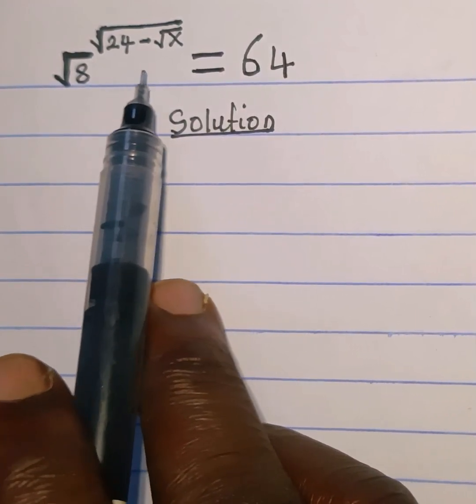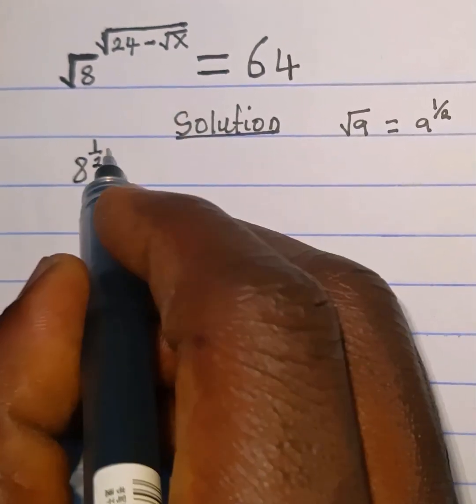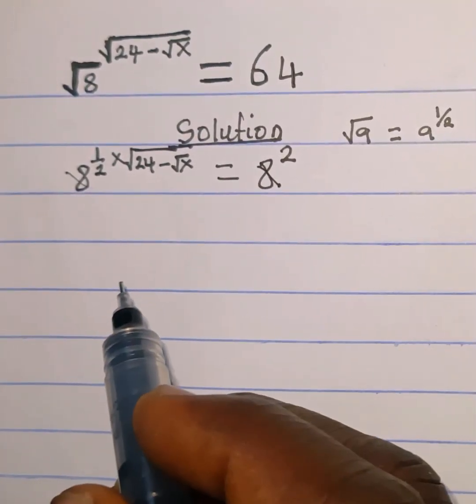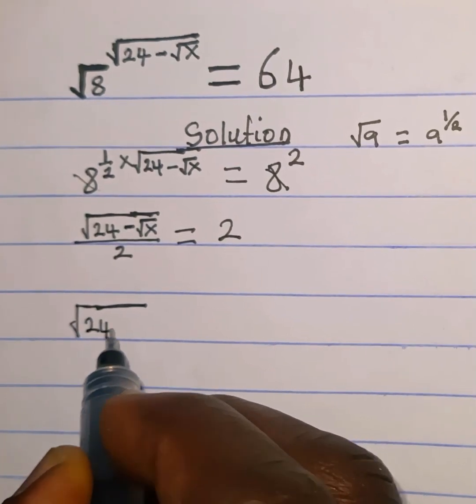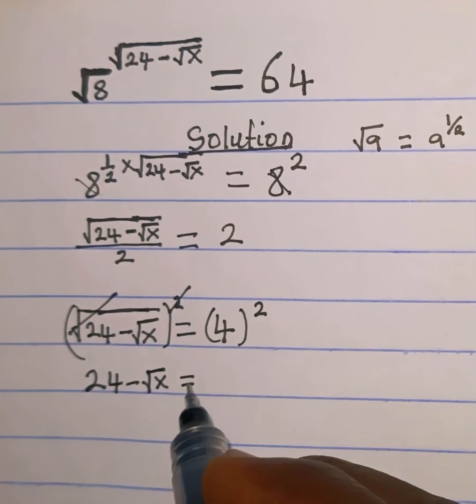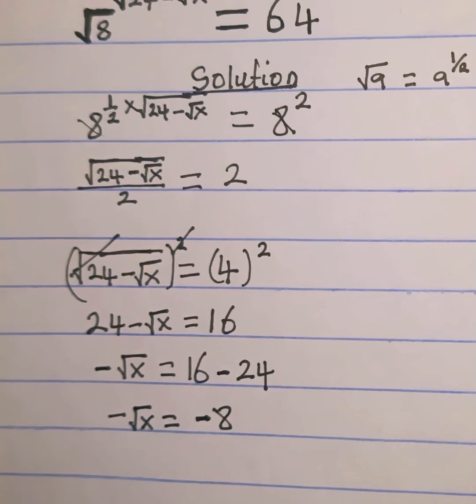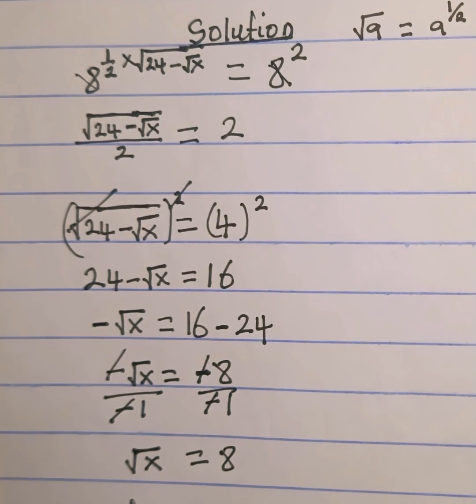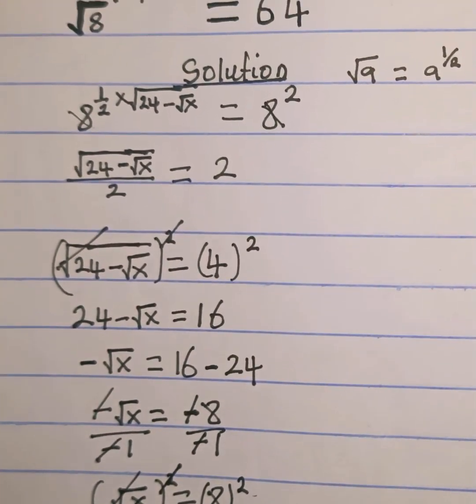Beautiful Exponential Equation (can you solve this?)